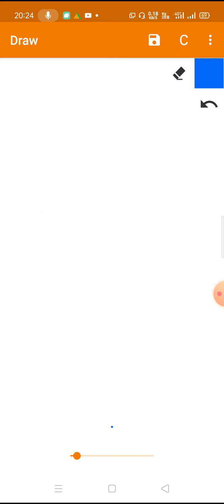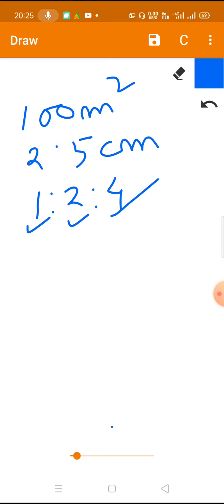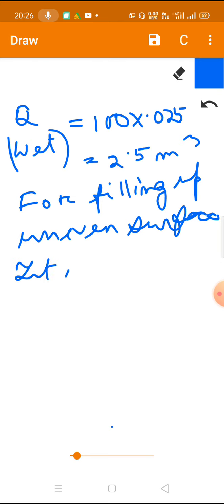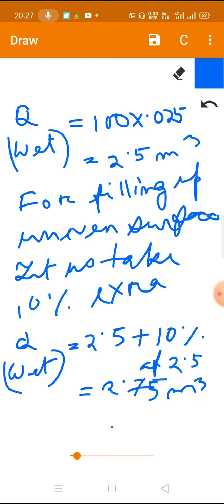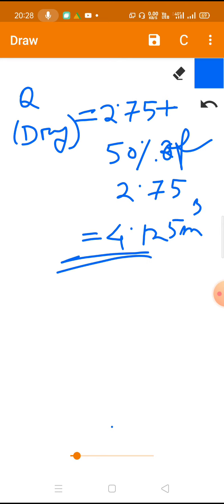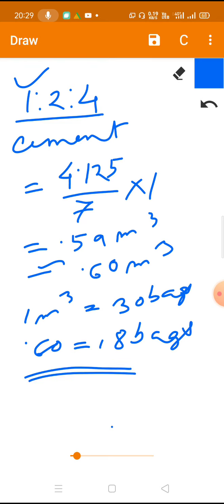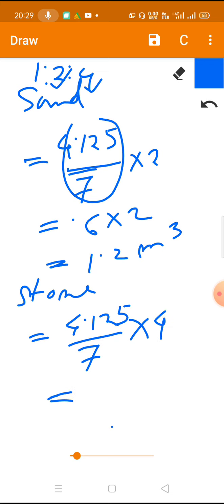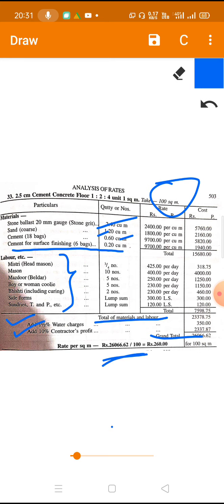Rate analysis of cement concrete floor